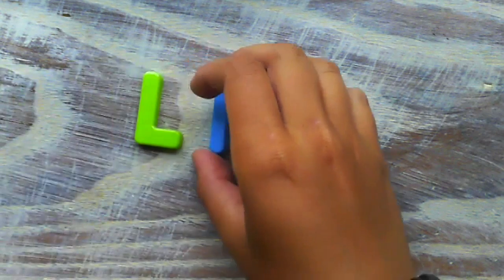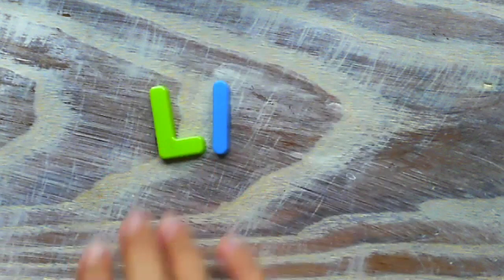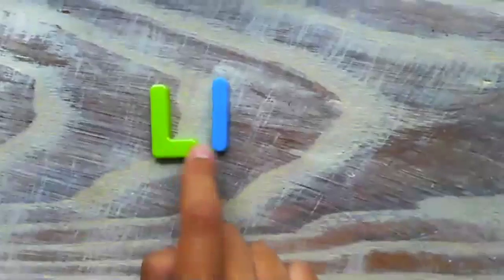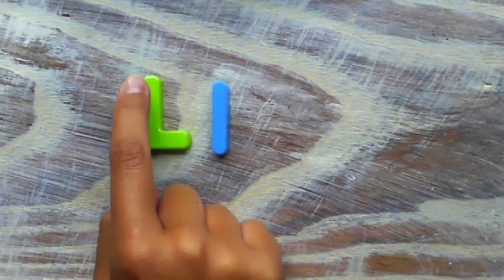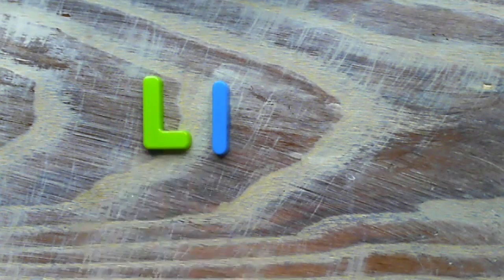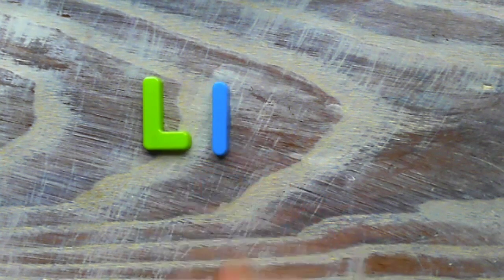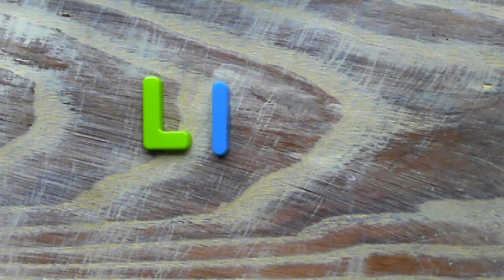Uppercase and Lowercase Letter Names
Learning Uppercase and Lowercase Letter Names